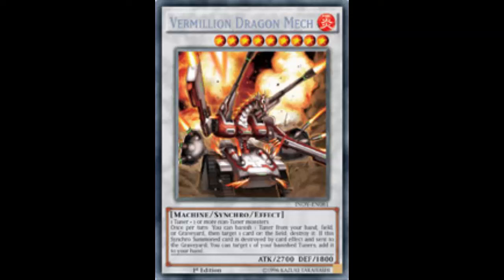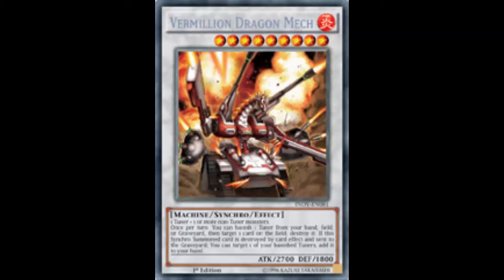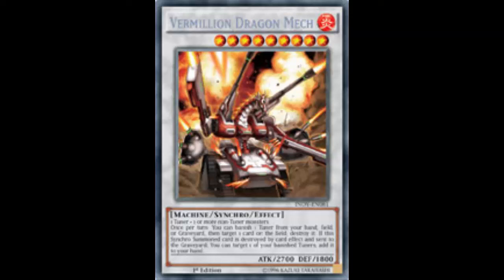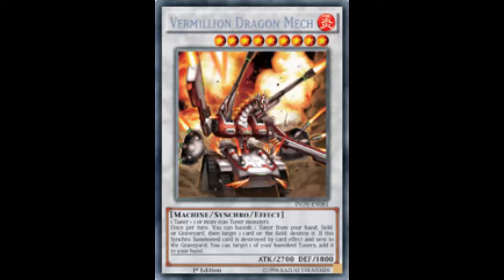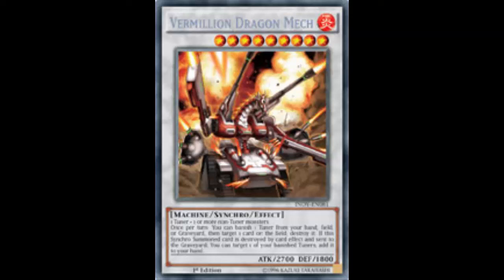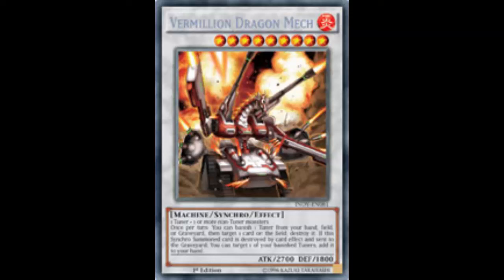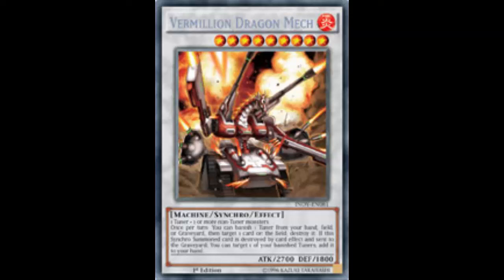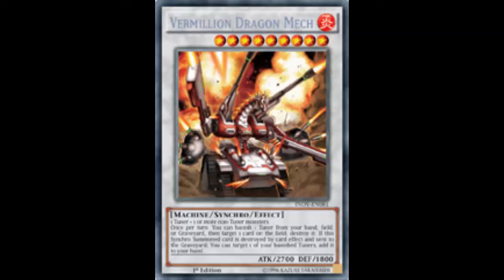Vermillion Dragon Mech: Not as good as Trish, but not terrible; Blue-Eyes should play 1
Fire / Level 9 / Machine / Synchro / Effect / 2700 ATK 1800 DEF

1 Tuner + 1 or more non-Tuner monsters

Once per turn: You can banish 1 Tuner from your hand, field, or Graveyard, then target 1 card on the field; destroy it. If this Synchro Summoned card is destroyed by card effect and sent to the Graveyard: You can target 1 of your banished Tuners; add it to your hand.